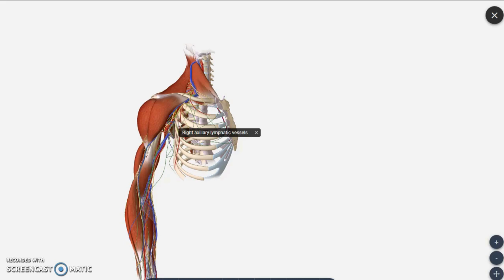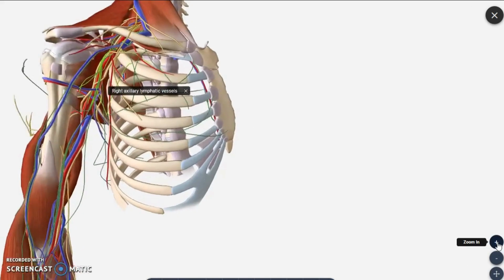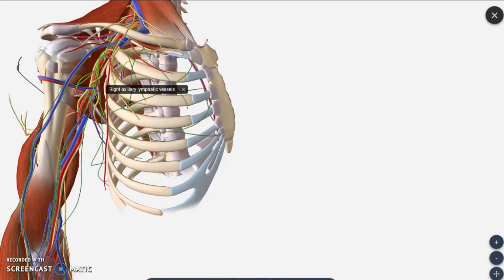Everything You Need To Know About Your Axilla